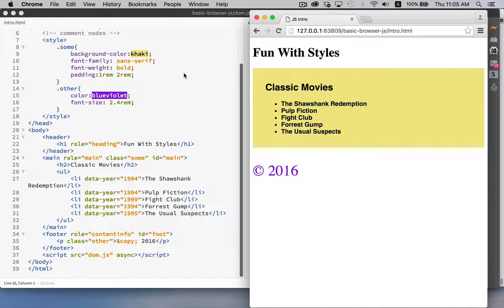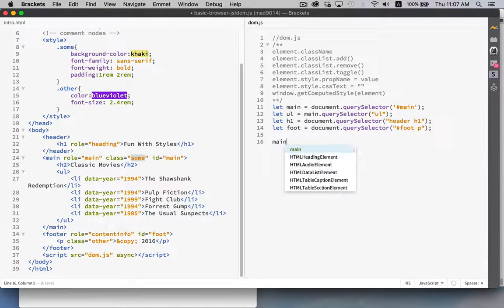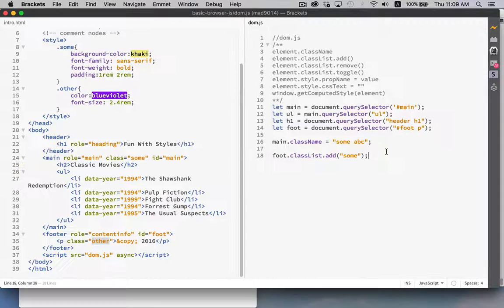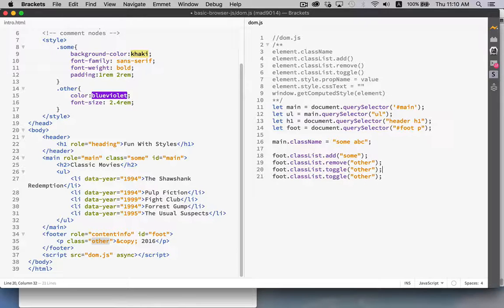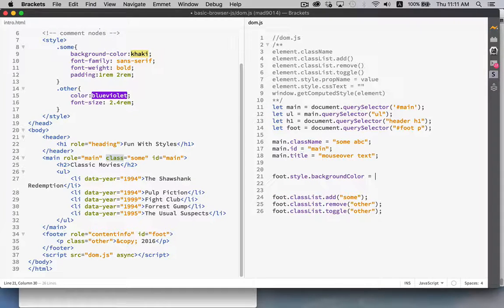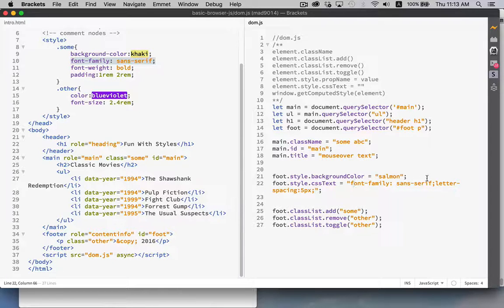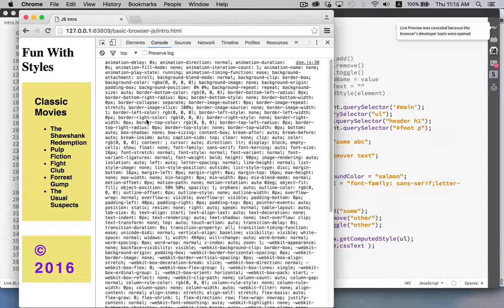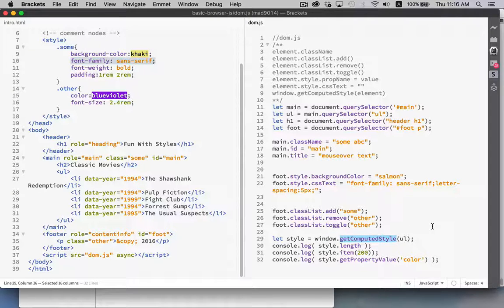Styling with JavaScript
CSS should always be used to create the default styles for every web page. However, there will always be times when you want to update the styles on your page after it has finished loading.
Maybe you want to react to a user clicking the page or mousing over something. Maybe you want to remove a single style property or add a single style property to a bunch of elements.
JavaScript has a number of properties and methods that will allow you to do exactly that.